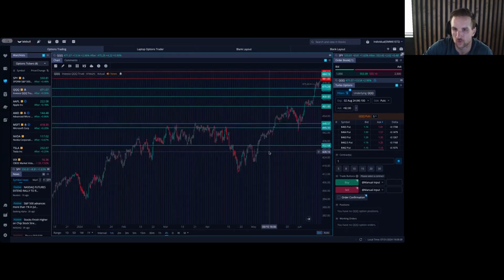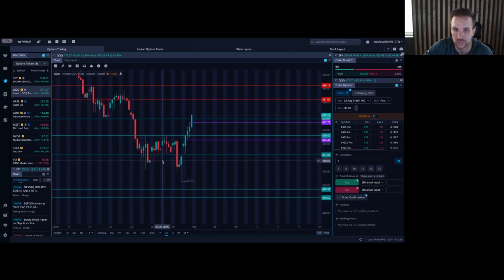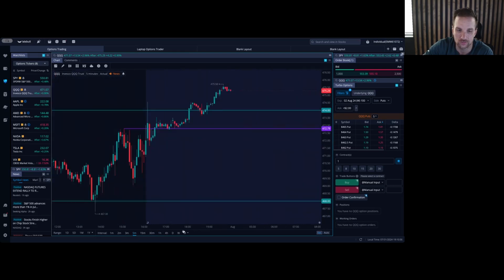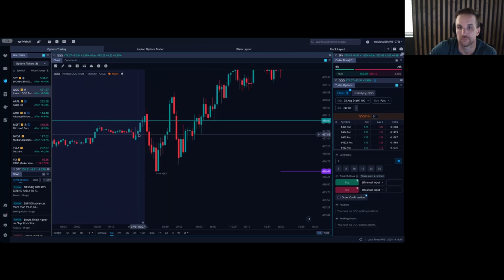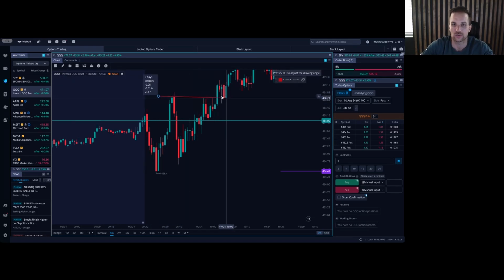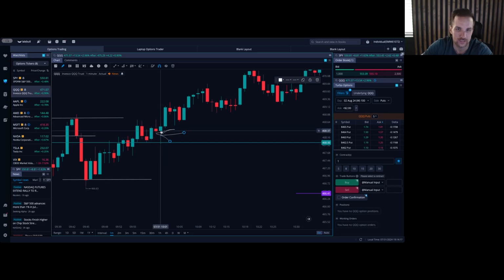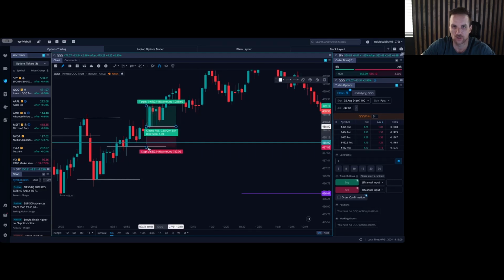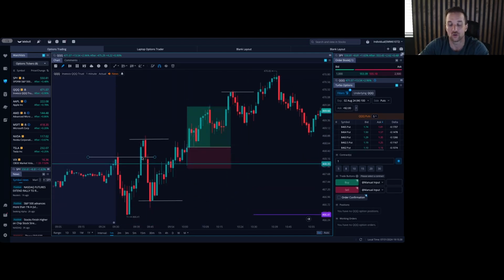Key Levels Are The Most Important Part Of Your Trade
Day Trading, Day Trading Live, Day Trading Stocks, Learn To Trade, Day Trading Technical Analysis